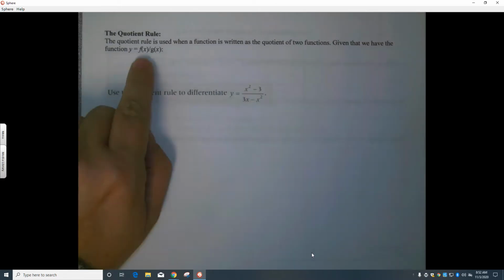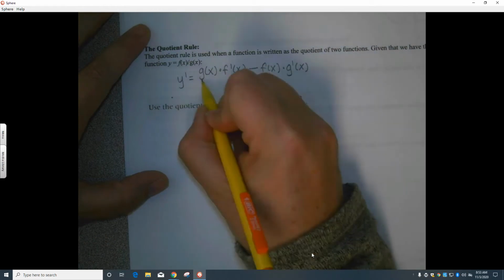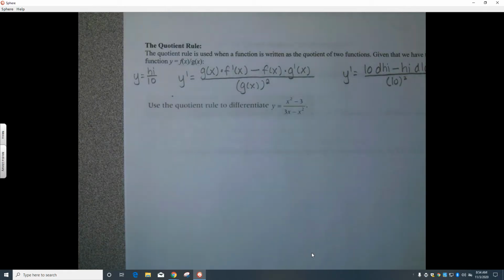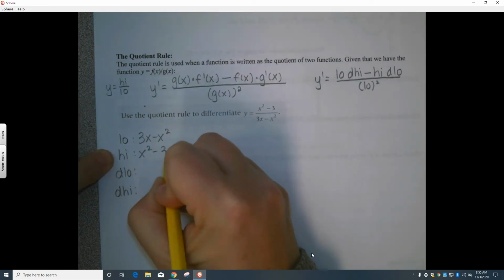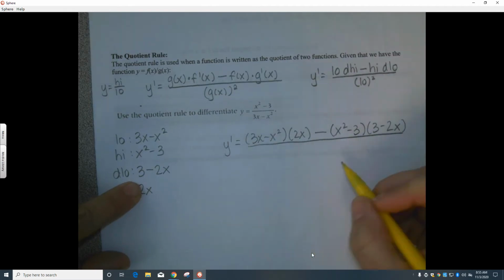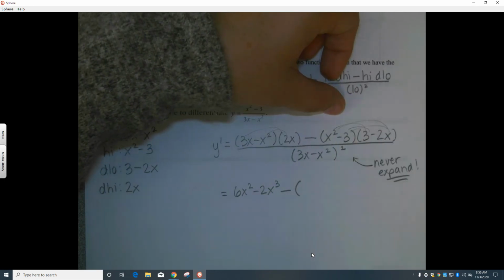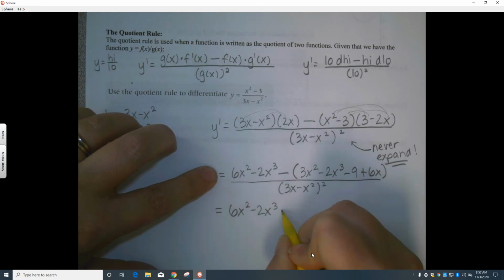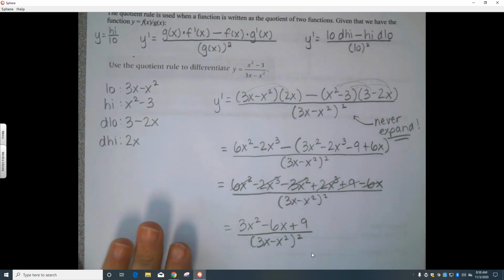5.3: Quotient Rule